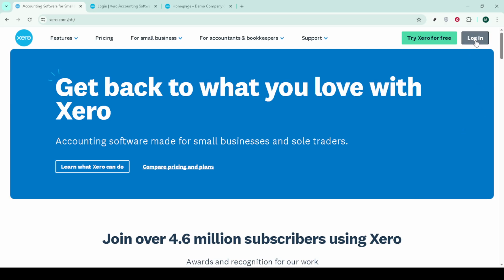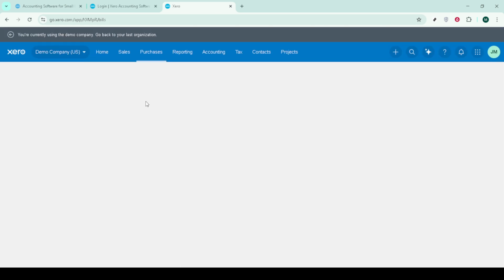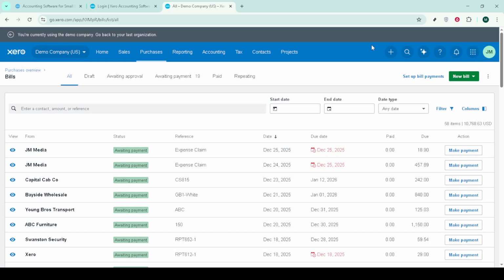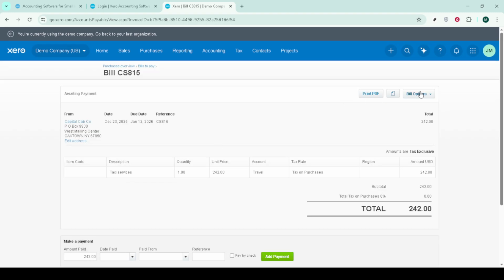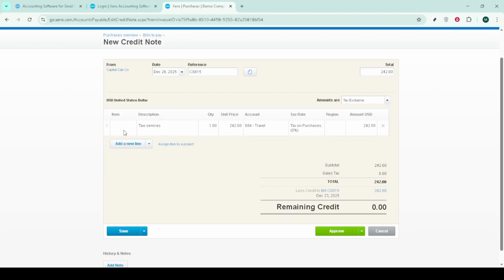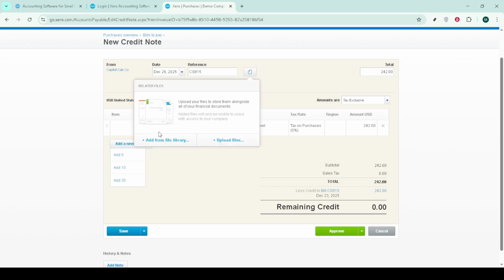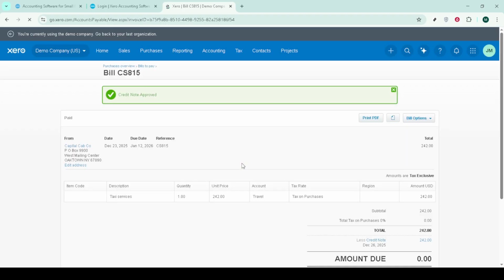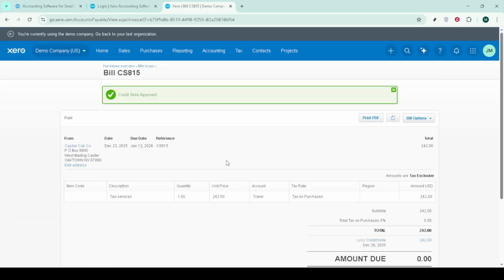How to Apply a Credit Note to a Bill in Xero [Full Guide 2026]